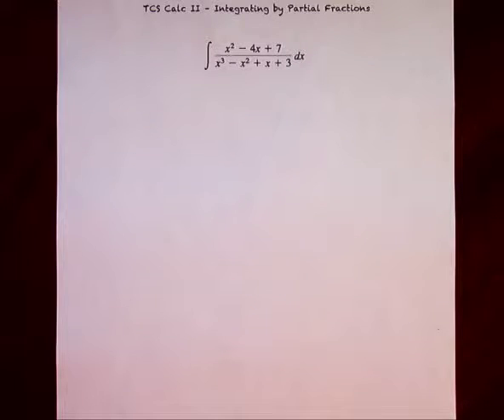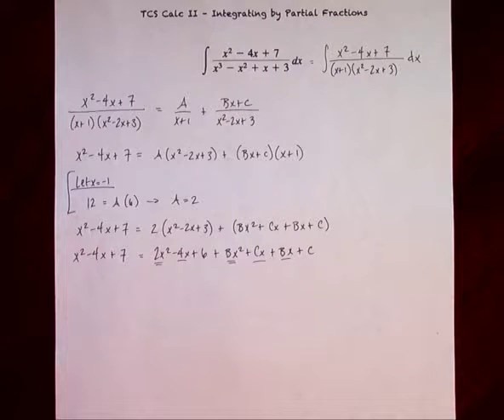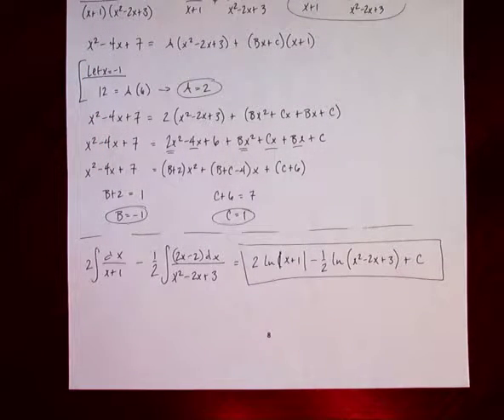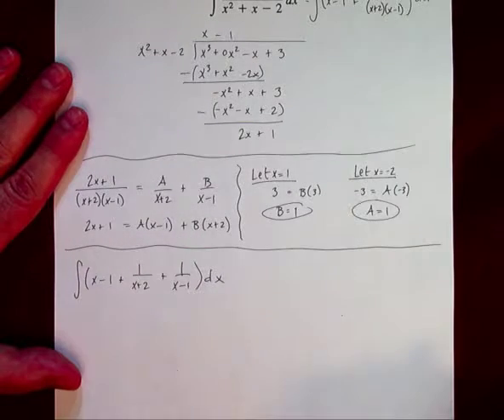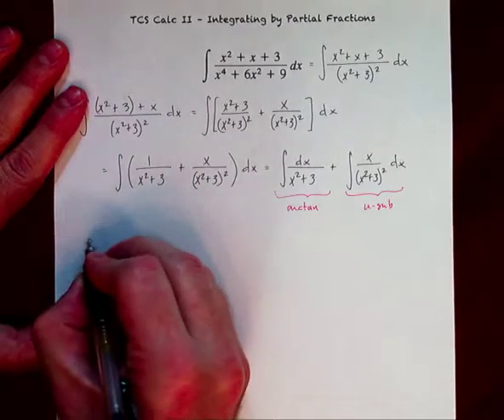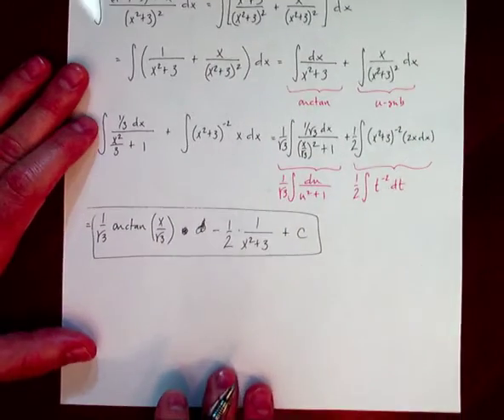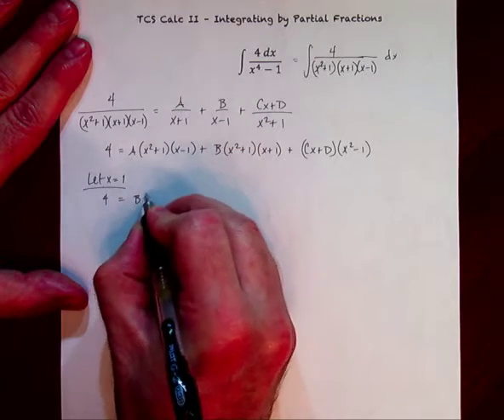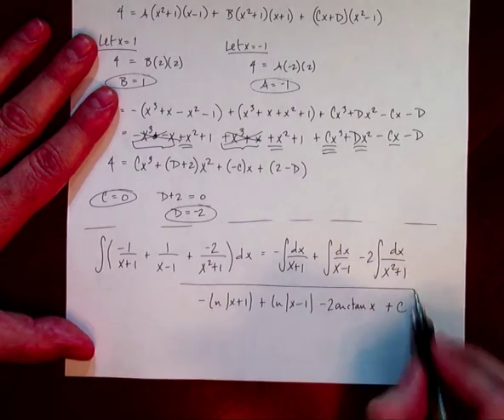TCS Calc II - Integrating by Partial Fractions - video 2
Techniques of Integration - Integrating by Partial Fractions